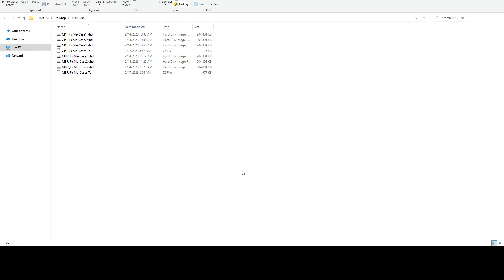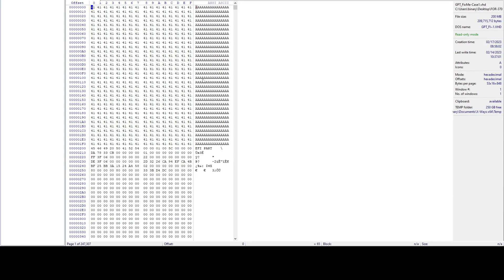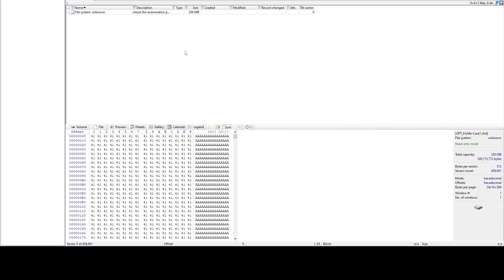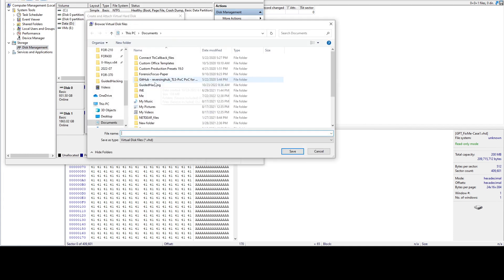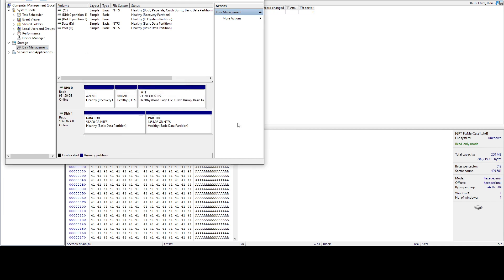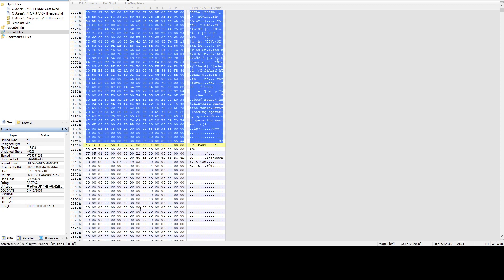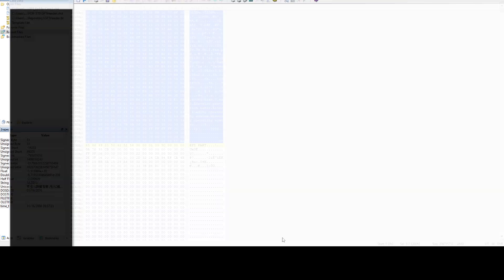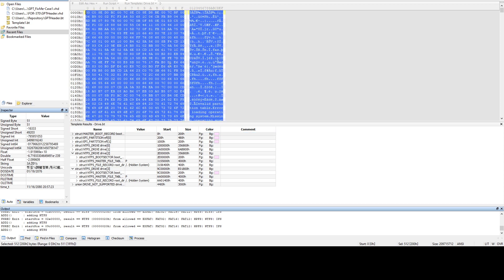Fixing a Corrupted GPT Drive - Case #1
This is one of a series of videos that I will show how you can fix a corrupted drive. In this case we fix a corrupted drive using the GPT partition layout. This is case #1, make sure to check the others. If you have others in mind, send them my way so I can make a video showing how to fix it.